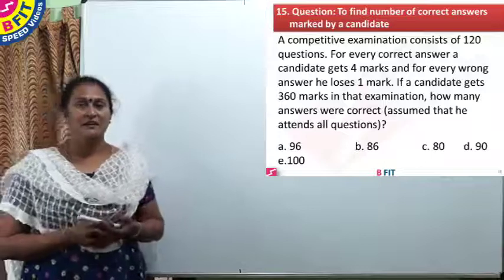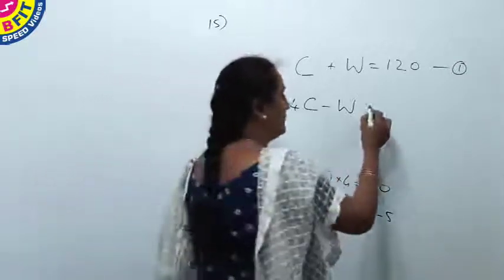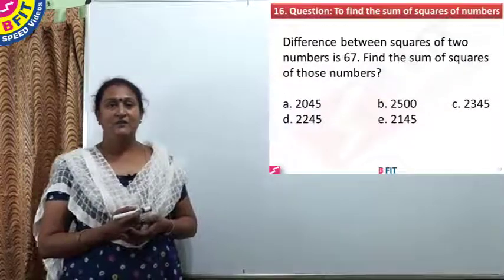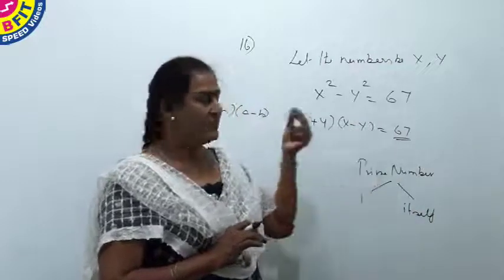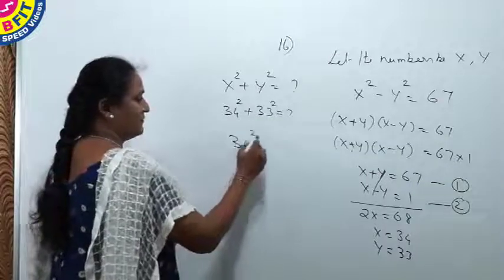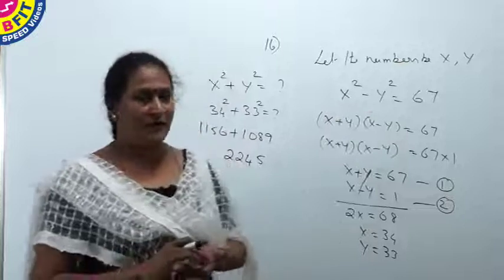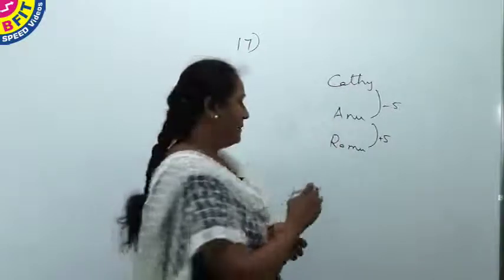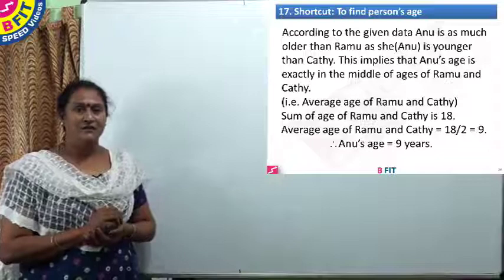15 Lesson 13 Factorisation And Miscellaneous Sums q15 To Q17 1